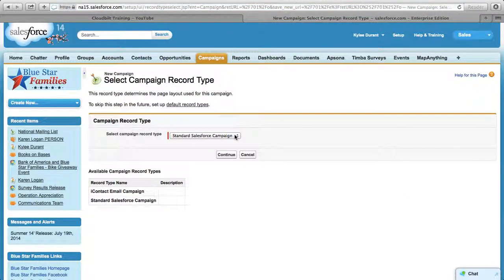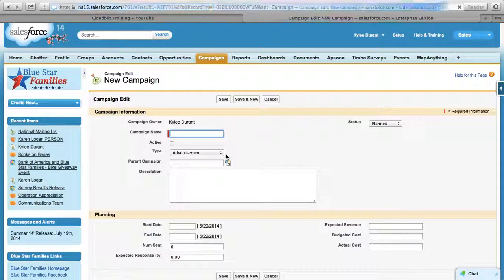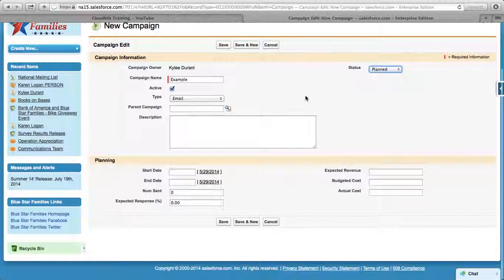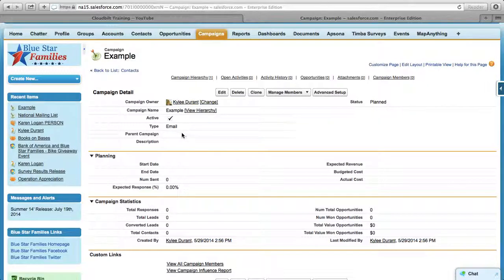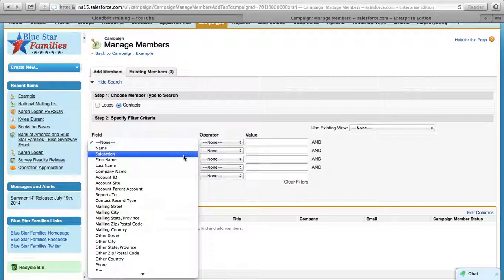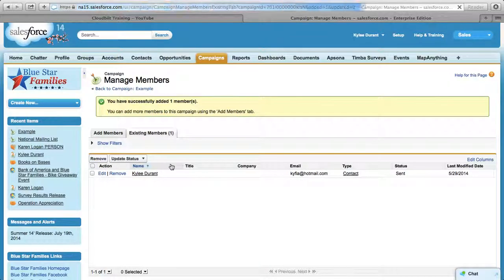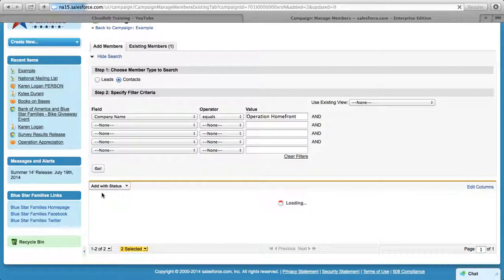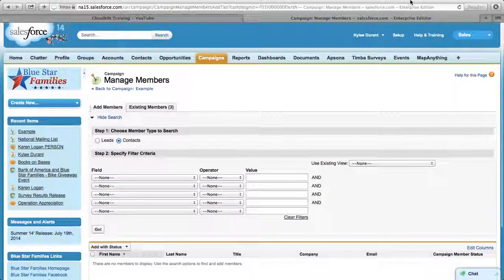How to Create a Campaign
Campaign